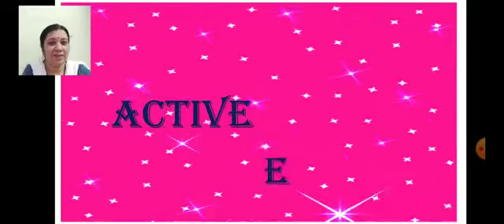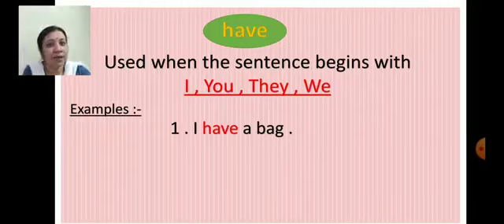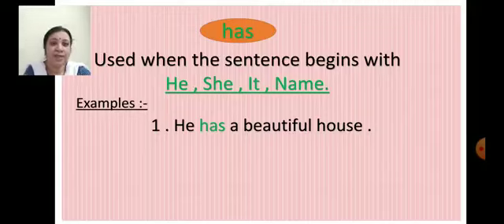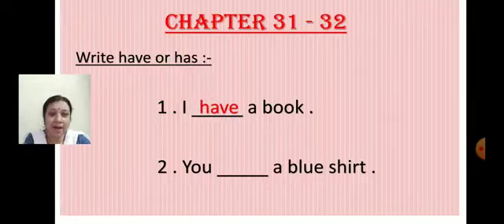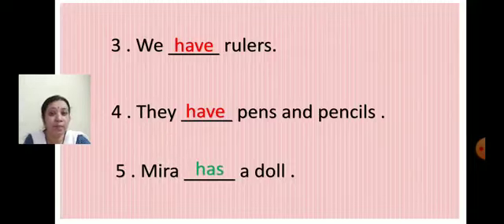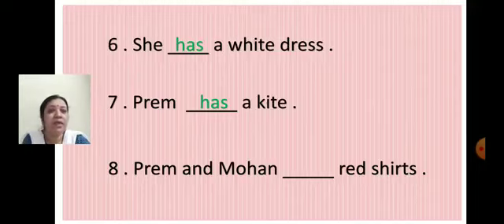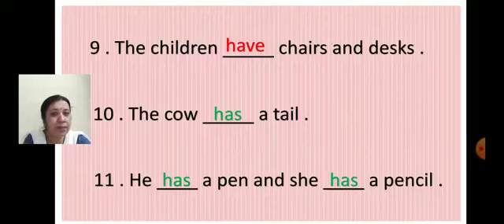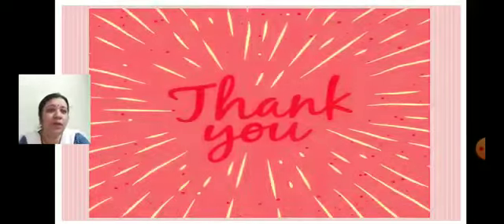class 1 Active English ch 31 32 29 Jan 21